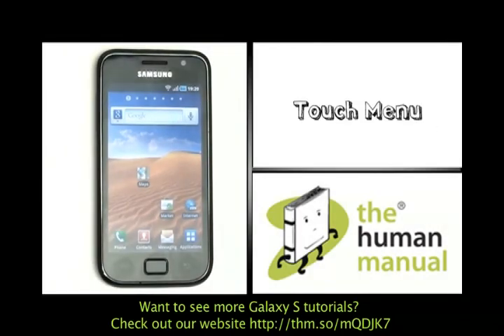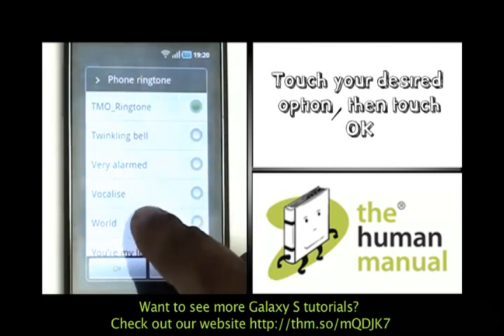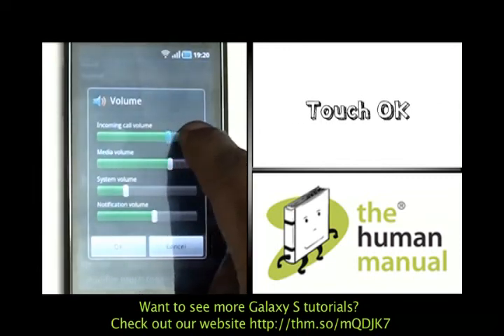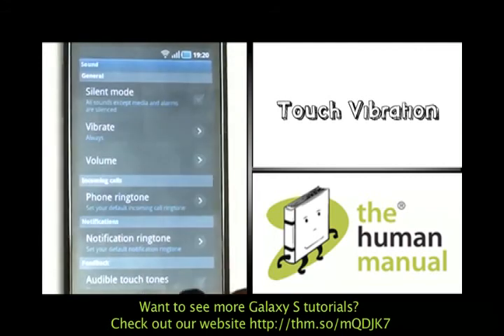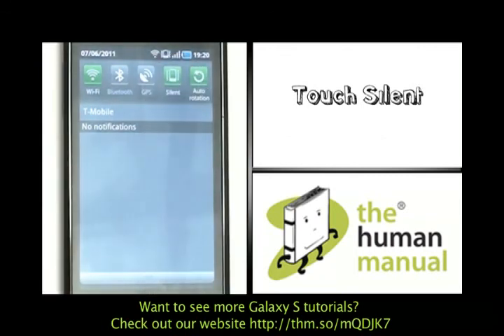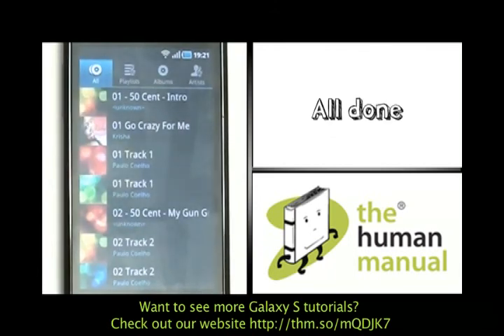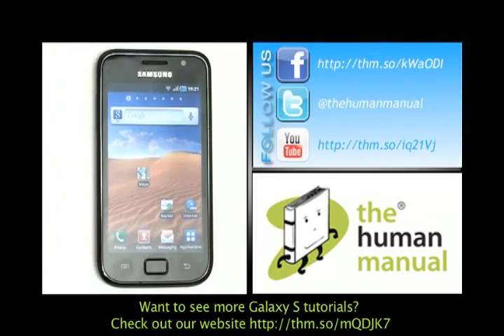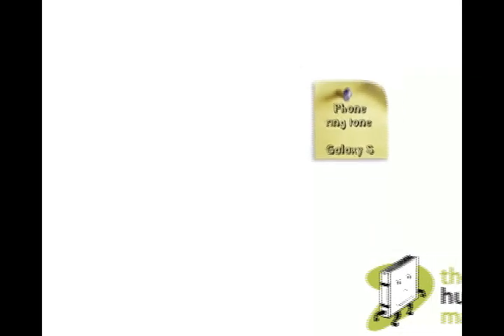Changing your ringing tone | Samsung Galaxy S | The Human Manual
A quick how to guide from The Human Manual showing you how to change your ringing tone on your Samsung Galaxy S. For more Samsung tutorials visit our